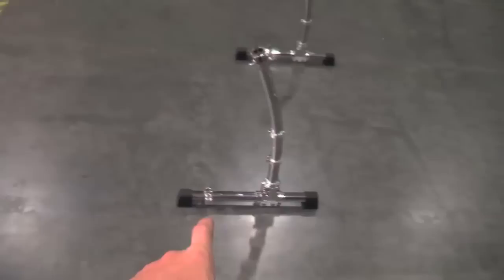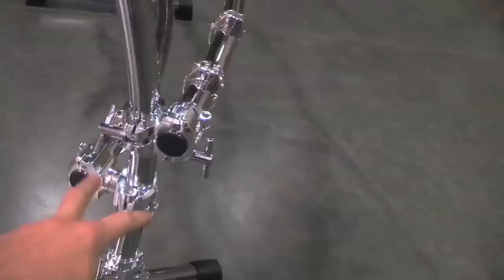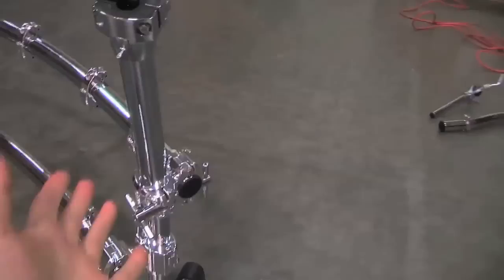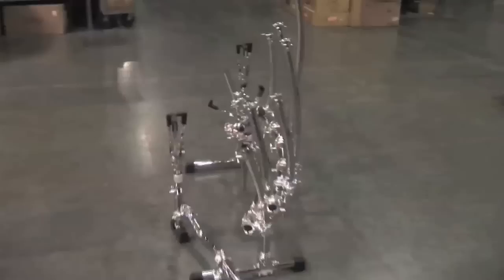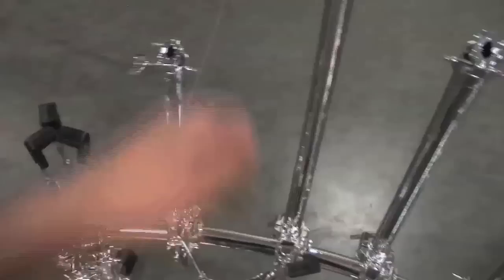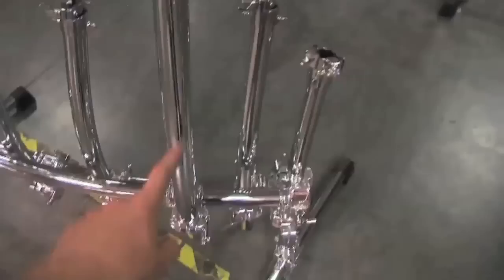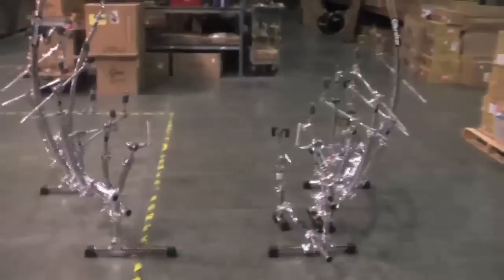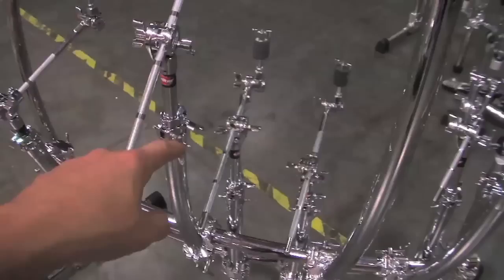Pitbull's Omar Tavarez's New Custom Drum Rack: Gibraltar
Gibraltar Hardware rack expert Brent Barnett walks you through how he designed and built Pitbull drummer Omar Travarez's new custom drum rack.  Brent gets very detailed in his process and the parts used to create this unique design.